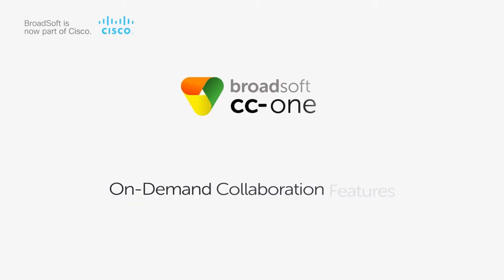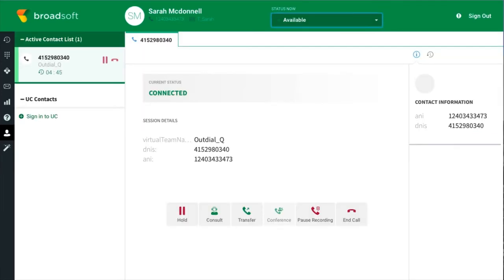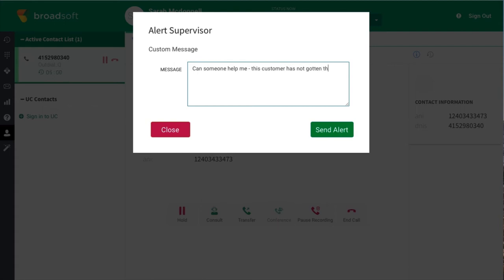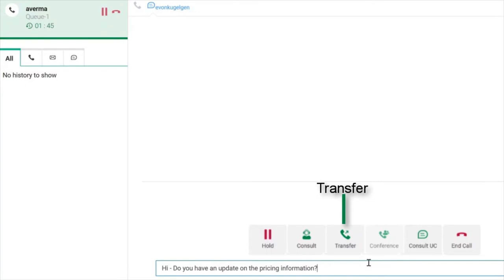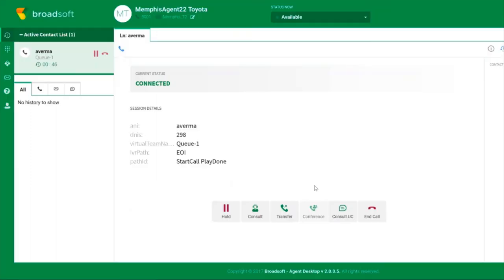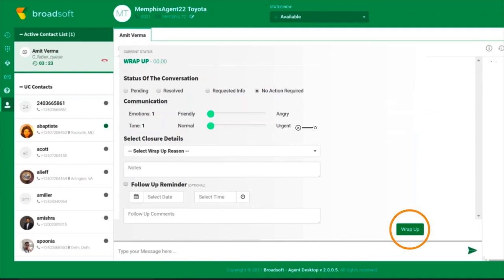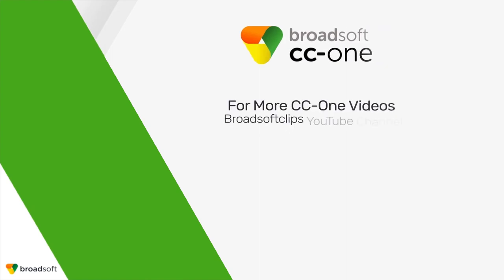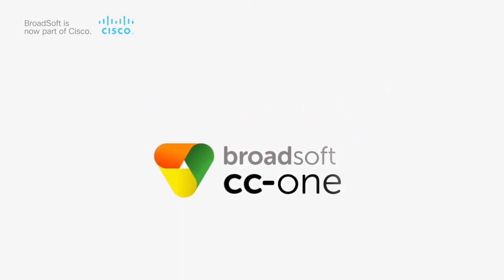BroadSoft CC-One On-Demand Collaboration Features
Part of the video series demonstrates BroadSoft CC-One, this video highlights on-demand collaboration features. See how CC-One enables agents to collaborate with others to expedite customer requests.